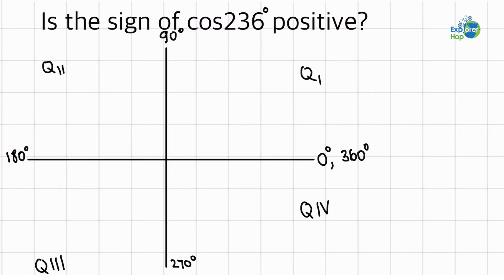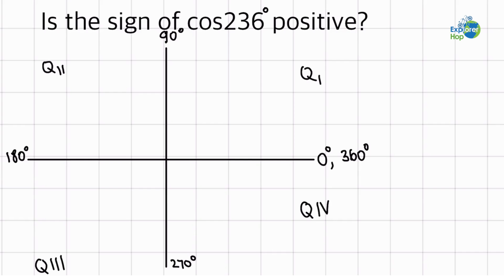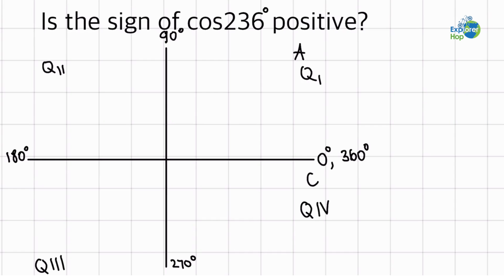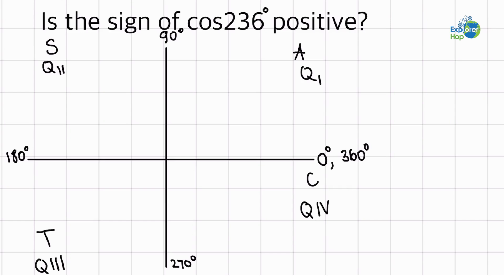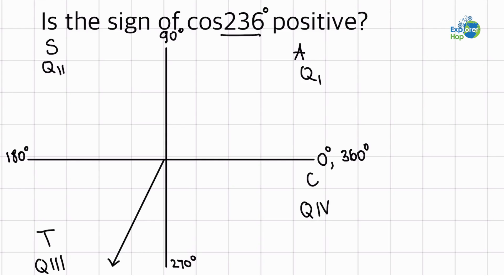Understanding the Concept of the Unit Circle and How to Use It